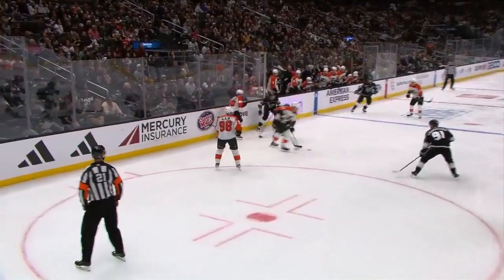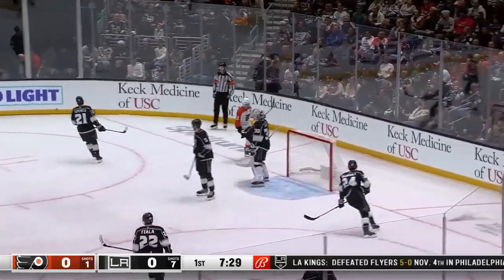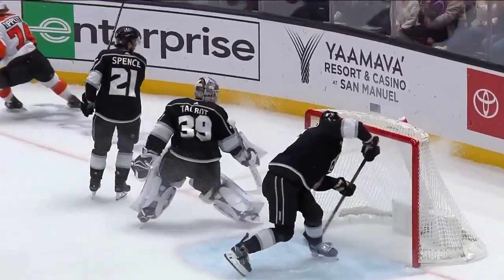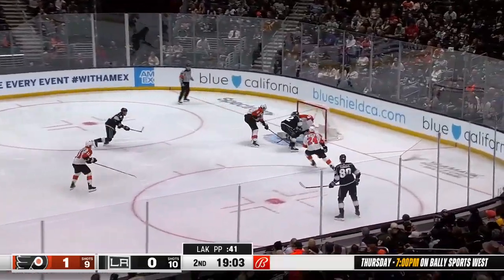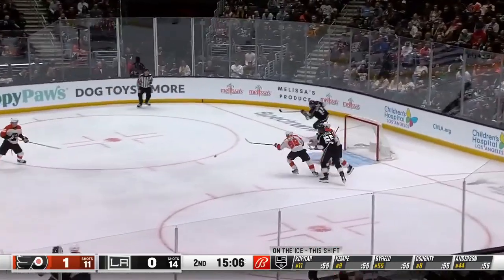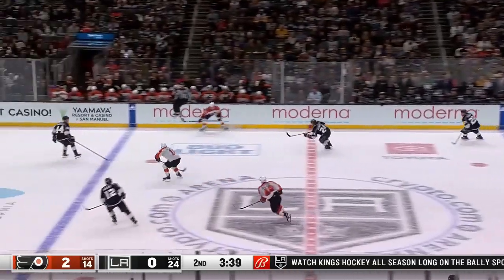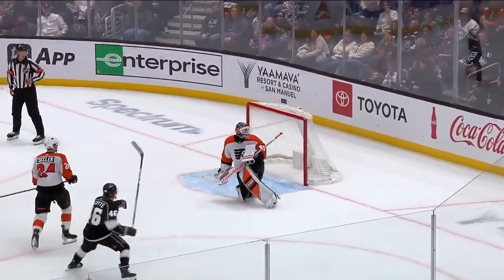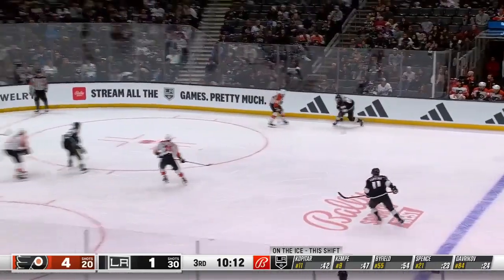Philadelphia Flyers vs Los Angeles Kings. 11 november, 2023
Присоединяйтесь к Русским Болельщикам "Филадельфии"!
К Вашим услугам видео и фото материалы о команде, новости, статьи и интервью с игроками и руководством клуба. Так же для Вас открыт форум на котором Вы сможете общаться на любые интересующие Вас темы - вступайте в наше сообщество и болейте за любимый клуб вместе со всеми!
С нами Вы всегда будете в курсе последних событий!